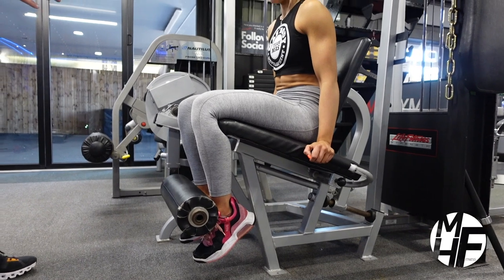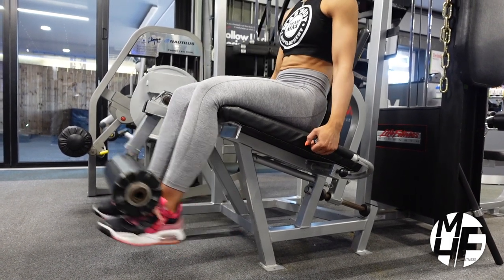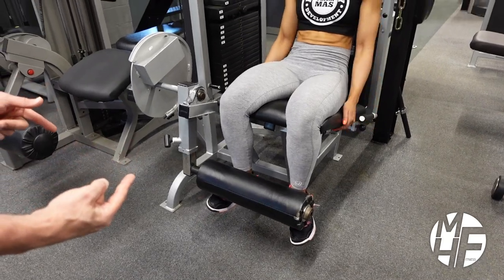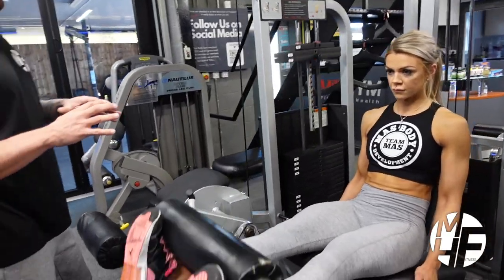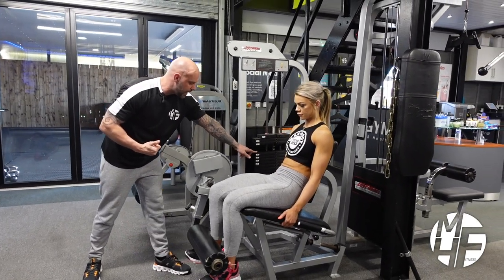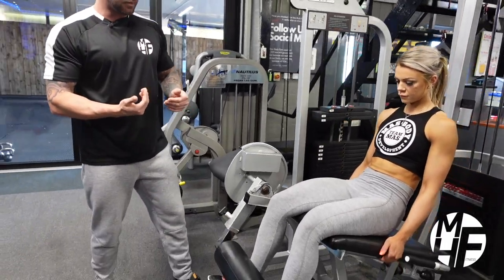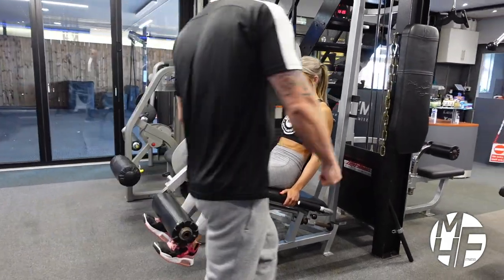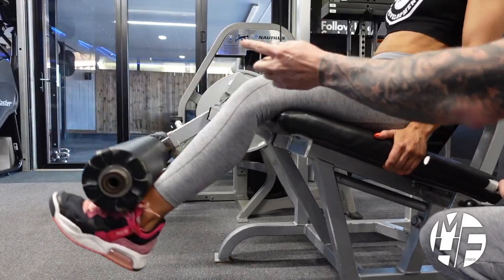LEG EXTENSIONS: A Step-by-Step Tutorial for Better Quad Workouts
In this video, we'll show you how to perform leg extensions with proper form and technique for maximum results. Leg extensions are a great isolation exercise that target your quadriceps, and they can be done on a variety of machines.

We'll cover the different types of leg extension machines and which one may be best suited for you. We'll also go over common mistakes people make when performing leg extensions and provide tips and modifications to help you perform the exercise safely and effectively based on your fitness level and goals.

Whether you're a beginner or an experienced athlete, this tutorial will provide you with valuable information to take your leg extension game to the next level. So, grab a seat and let's get started!